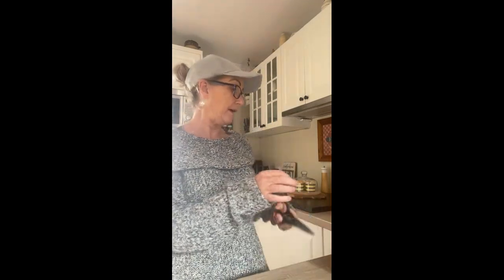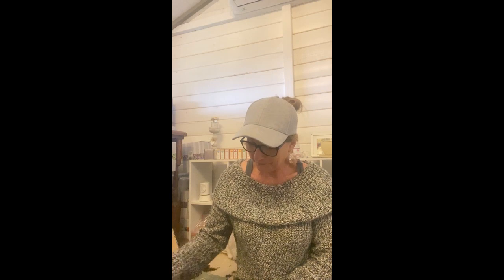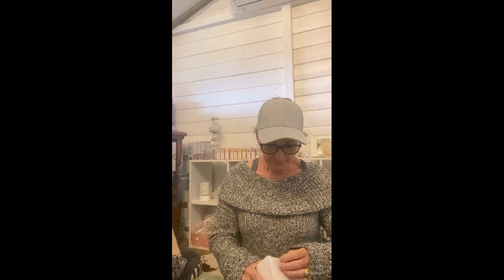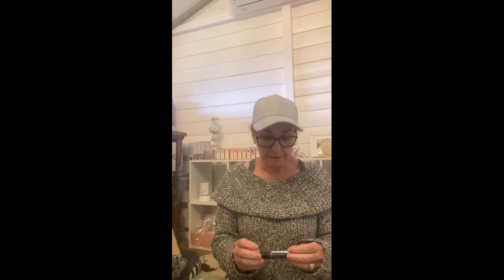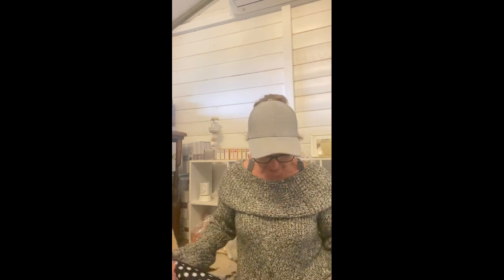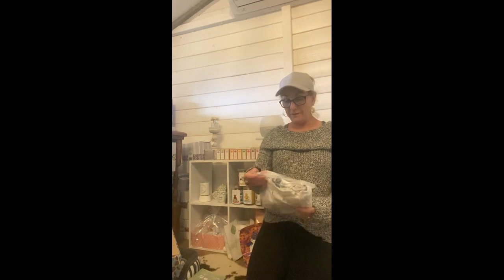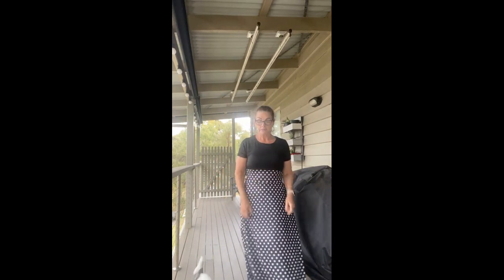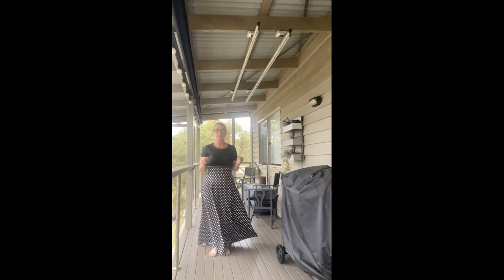TEMU HAUL AUSTRALIA TEMU Not sponsored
Hi YouTube friends! Well another Temu video. Hope you enjoy it.